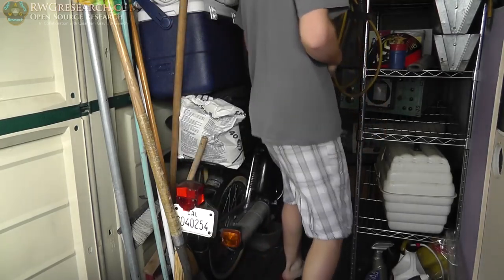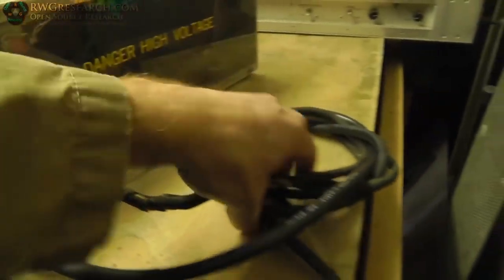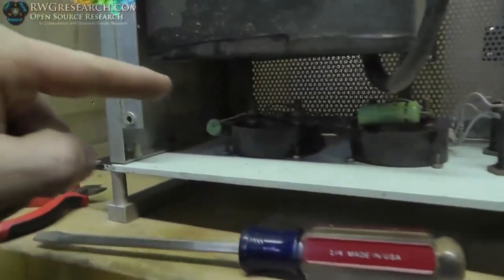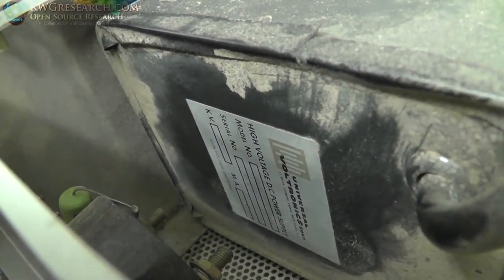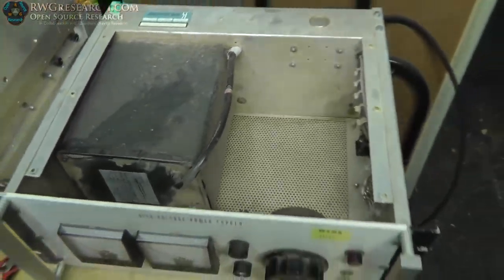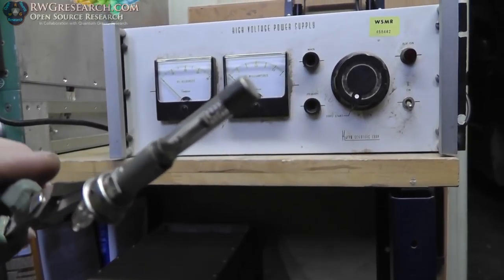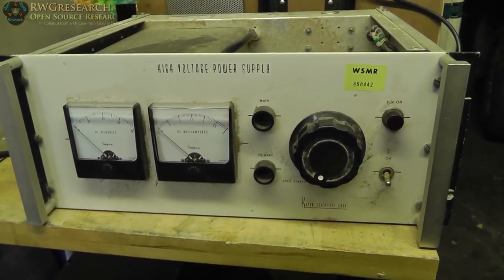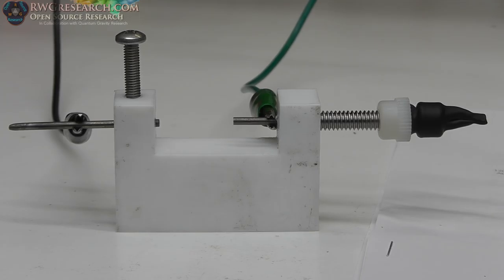Los Alamos National laboratory High-energy-density Plasma Physics STUFF Part 3 of 3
In this video we look at the guts of a 35Kv DC power supply. this can handle up to 1.5ma @ 35Kv dc. This thing is from 1963!

This stuff came from a friend of mine that one of you will know. David Puchta I decided it was time to do a video on it!

that fun cap bank video i was showing...